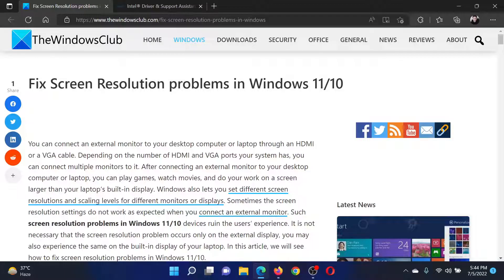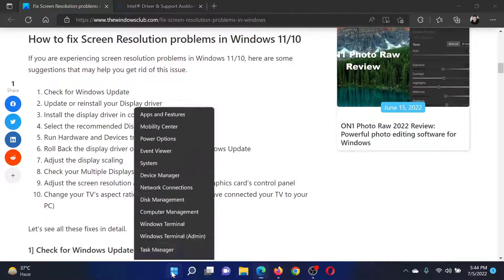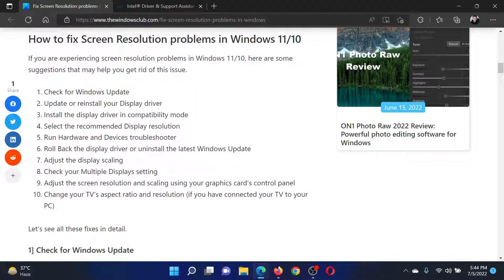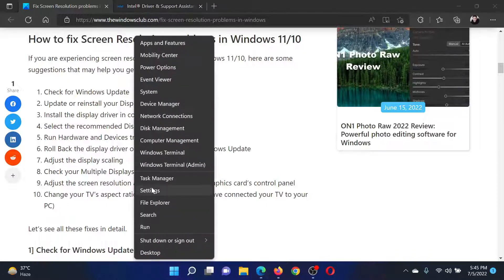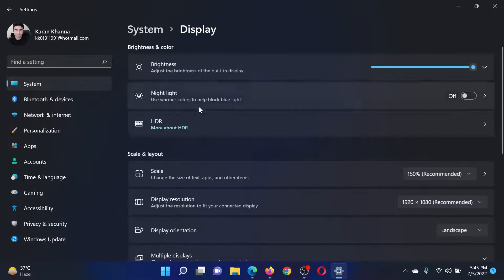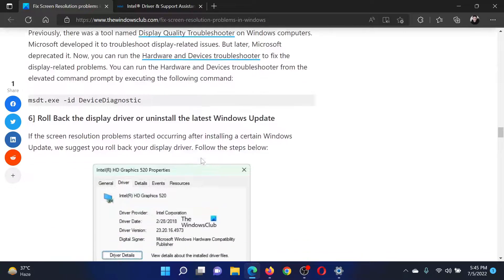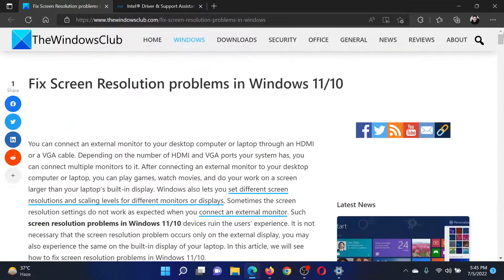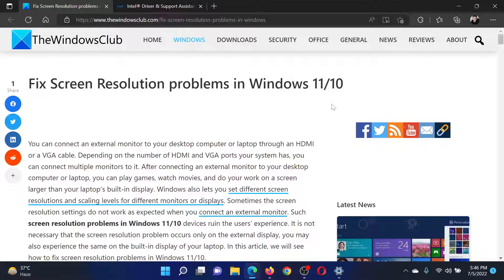Fix Screen Resolution problems in Windows 11/10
You can connect an external monitor to your desktop computer or laptop through an HDMI or a VGA cable. Depending on the number of HDMI and VGA ports your system has, you can connect multiple monitors to it. After connecting an external monitor to your desktop computer or laptop, you can play games, watch movies, and do your work on a screen larger than your laptop’s built-in display.

Windows also lets you set different screen resolutions and scaling levels for different monitors or displays. Sometimes the screen resolution settings do not work as expected when you connect an external monitor. Such screen resolution problems in Windows 11/10 devices ruin the users’ experience. It is not necessary that the screen resolution problem occurs only on the external display, you may also experience the same on the built-in display of your laptop. In this guide, we will see how to fix screen resolution problems in Windows 11/10.

If you are experiencing screen resolution problems in Windows 11/10, here are some suggestions that may help you get rid of this issue.

1] Check for Windows Update

2] Update or reinstall your Display driver

3] Install the display driver in compatibility mode

4] Select the recommended Display resolution

5] Run Hardware and Devices troubleshooter

6] Roll Back the display driver or uninstall the latest Windows Update

7] Adjust the display scaling

8] Check your Multiple Displays setting

9] Adjust the screen resolution and scaling using your graphics card’s control panel

10] Change your TV’s aspect ratio and resolution (if you have connected your TV to your PC)

Timecodes:
0:00 Intro
0:21 Check for Windows Updates
0:46 Update drivers
1:05 Windows Settings fixes
1:24 Run the Hardware and Devices troubleshooter